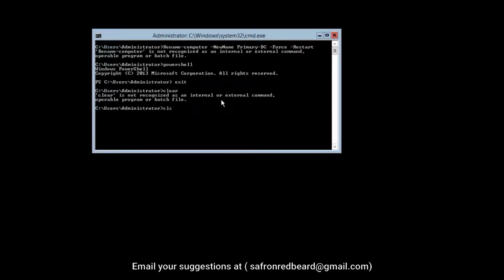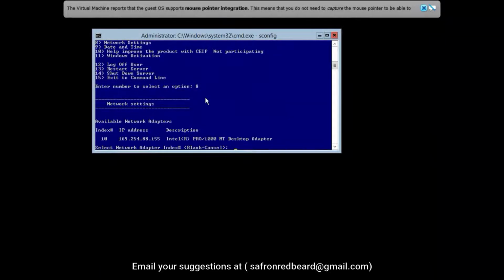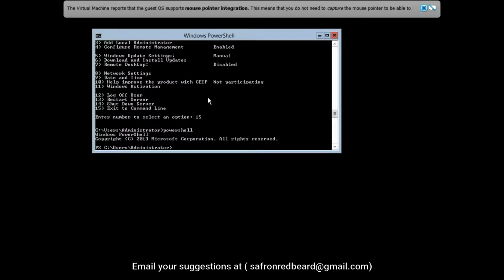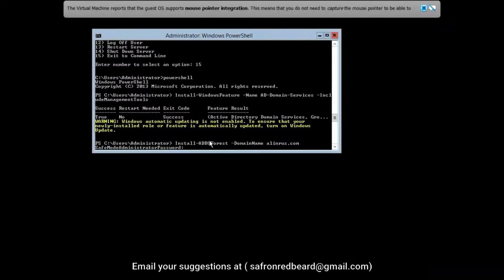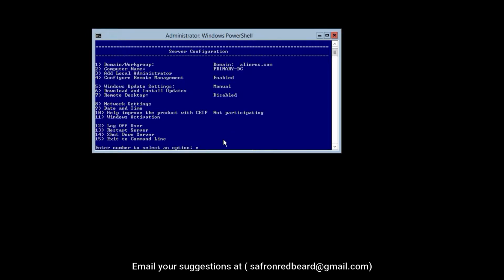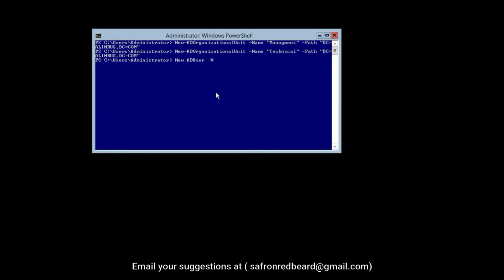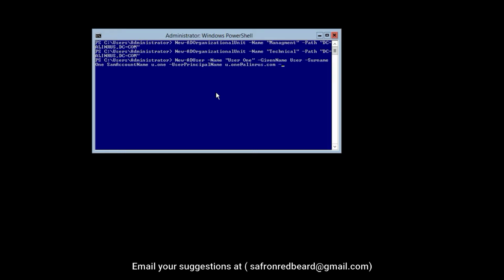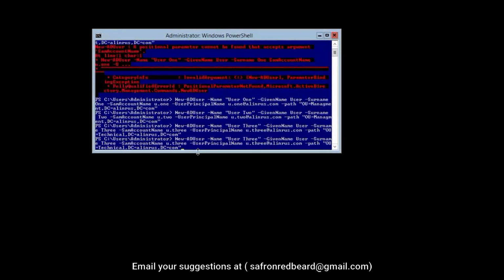Domain Controller in Server 2012 R2 Core - PowerShell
In this tutorial I have configured Domain Controller Active Directory Services in Core PowerShell. Following commands have been used in this tutorial.

1. sconfig
2. choose “9
3. choose “8
4. choose “15
5. start powershell

6. Install-WindowsFeature -Name AD-Domain-Services -IncludeManagementTools

To create an OU

1. New-ADOrganizationalUnit -Name "Management" -Path "DC=FABRIKAM,DC=COM"

2. New-ADOrganizationalUnit -Name "Technical" -Path "DC=FABRIKAM,DC=COM"